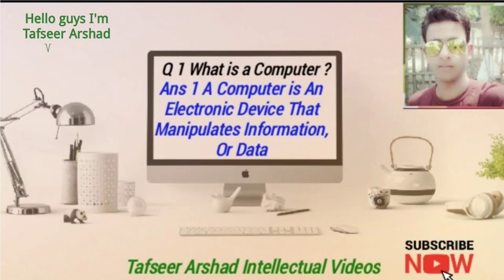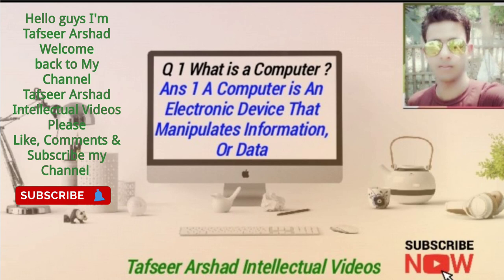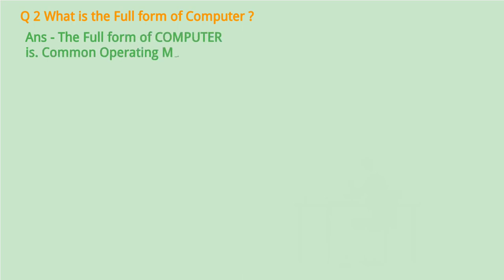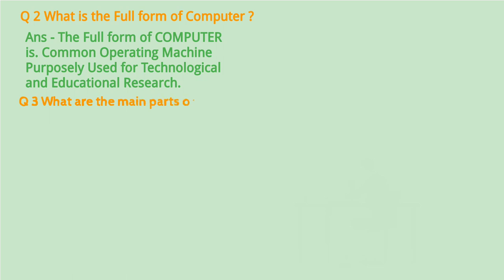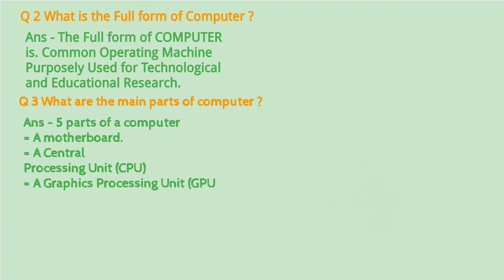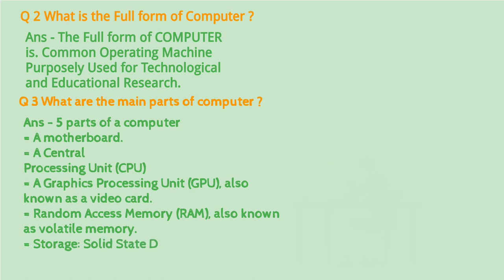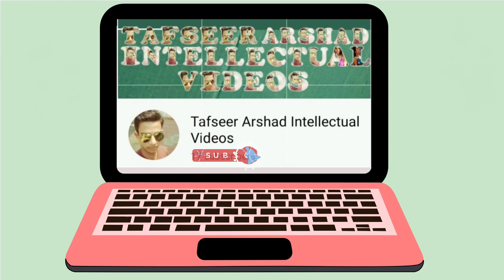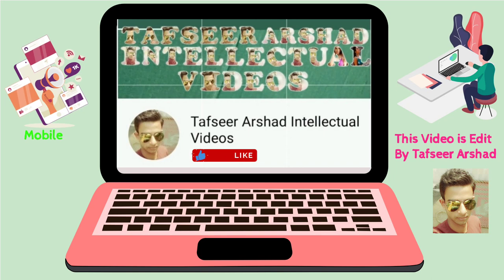Introduction Of Computer_Day-1_Ch_1 | Tafaeer Arshad Intellectual Videos(1)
Introduction Of Computer_Day-1_Ch_1 | Tafaeer_Arshad_Intellectual_Videos.

            Hello guys I'm Tafseer Arshad
          Tafseer Arshad Intellectual Videos
                             My Channel.
               Don't Forget to Click Bellicon.